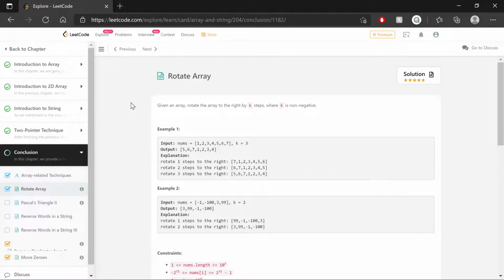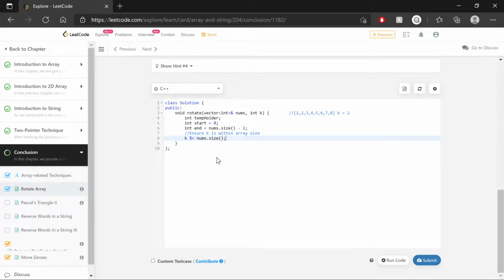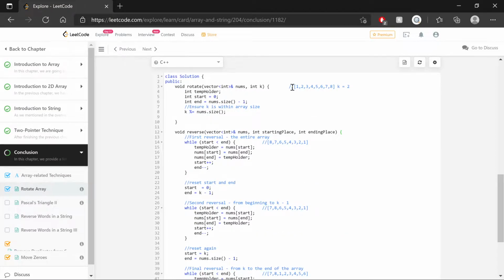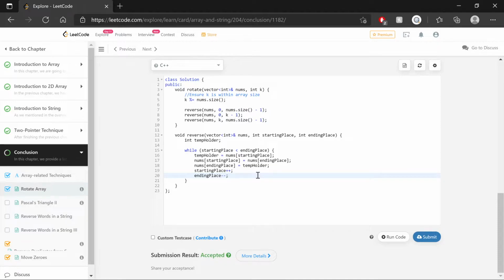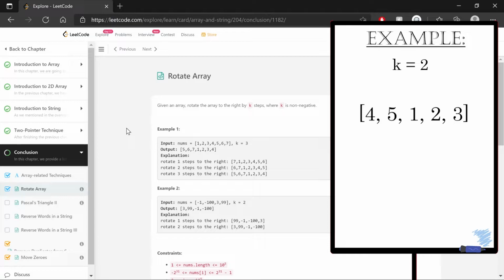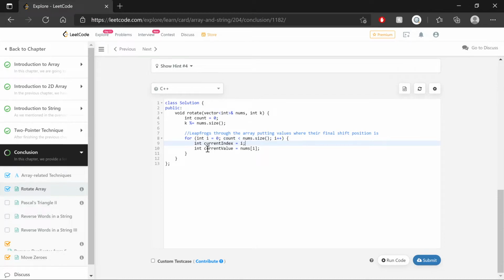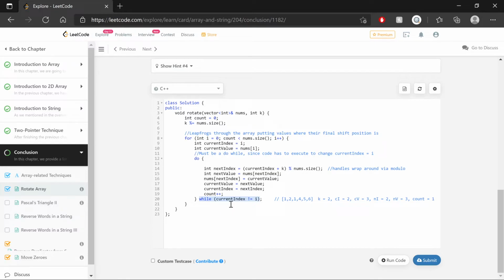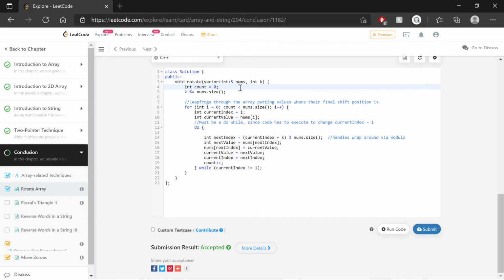Rotate Array Pt. 2 in C++ -A LeetCode Journey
A detailed explanation for solving the "Rotate Array" problem in C++ on the LeetCode website.  This video is part of a series where I work through all the free problems on LeetCode (i.e. no Premium access required).  Whether you are working on improving your coding or prepping for a technical interview, I wish you the best of luck and hope that this video can provide a bit of help!

Chapters:
0:00 - Intro
0:32 - Planning Solution #2
3:34 - Coding Solution #2 (bad way)
6:43 - Coding Solution #2 (better way)
10:20 - Analysis #2
12:35 - Planning Solution #3
16:34 - Coding Solution #3
23:30 - Analysis #3